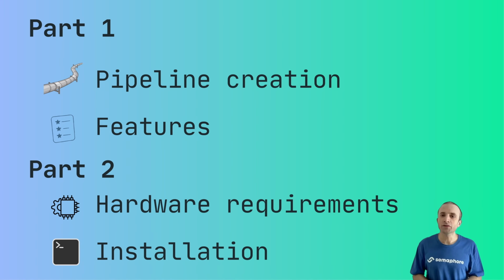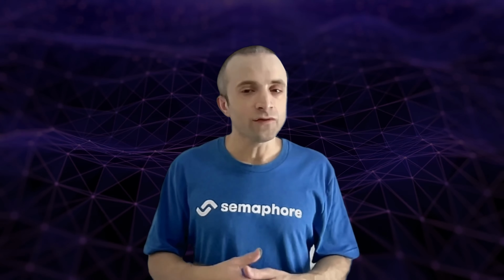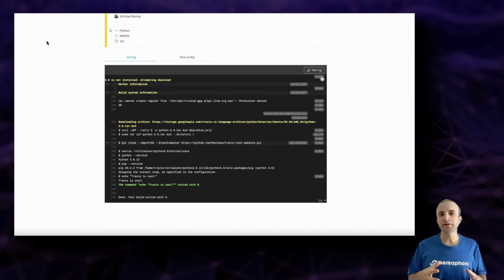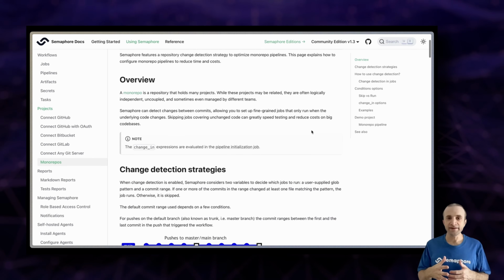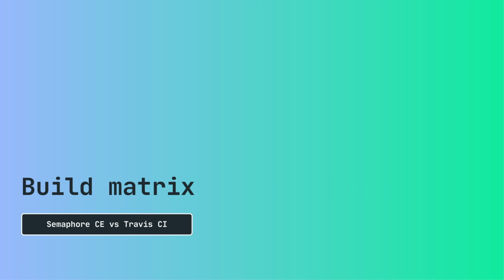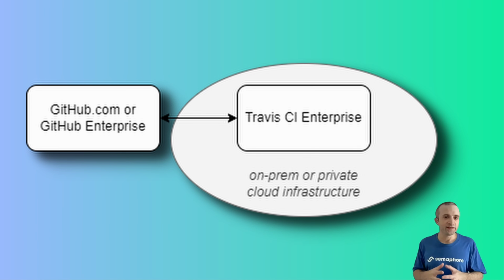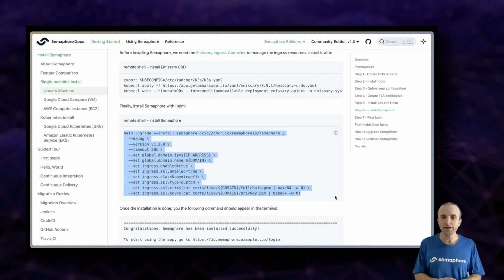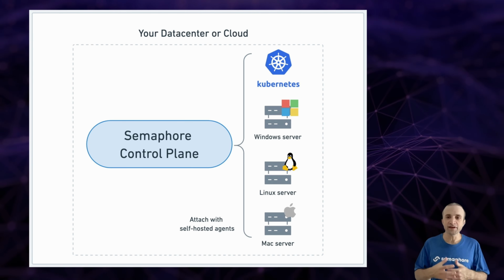Semaphore vs Travis CI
🚀 Semaphore CE vs Travis CI – Which CI/CD Tool Should You Choose?

In this video, we examine a side-by-side comparison of Semaphore Community Edition and Travis CI, two long-standing players in the CI/CD space.

You’ll learn:
✅ Why Semaphore offers a modern developer experience
✅  What Travis CI still does well—and where it falls short
✅  How each tool handles pipelines, Git support, monorepos, visual feedback, build matrices, notifications, and more
✅  A full breakdown of self-hosted installation, scalability, and high availability

👉 Chapters
00:00 Introduction
00:27 Trial
01:00 License
01:19 Pipeline setup
02:39 UI and feedback
03:01 Git Support
03:30 Monorepo support
04:18 Report dashboards
05:15 Build matrix
05:59 Notifications
06:24 Self-hosted installation
07:54 High availability
08:31 Scalability
08:59 Conclusion